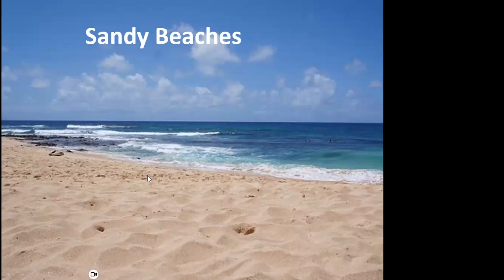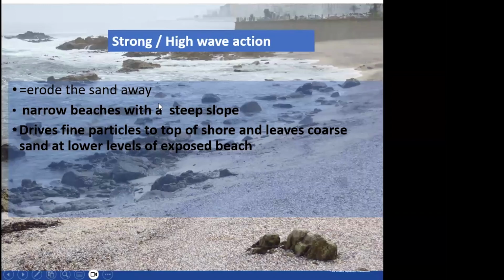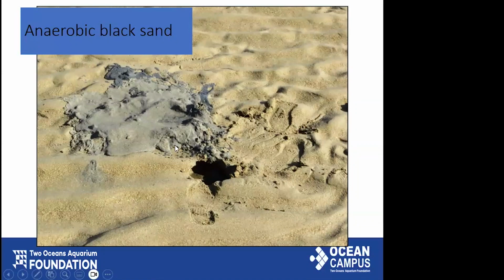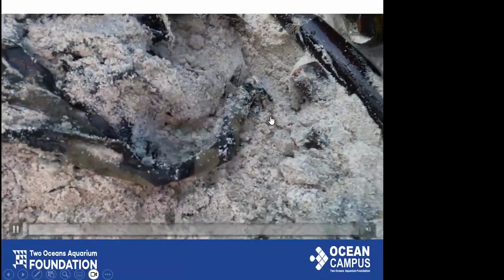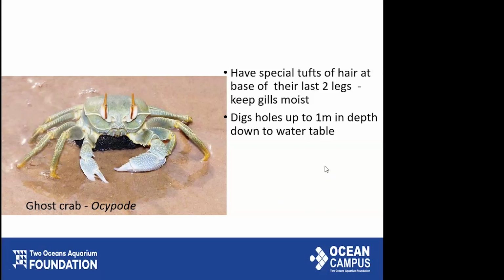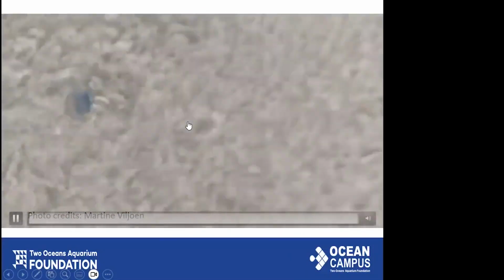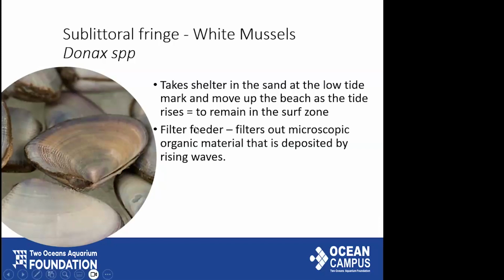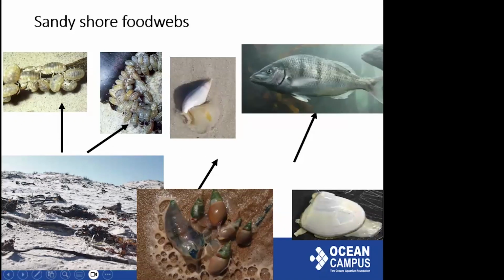Sandy Beach Ecology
Join ShareScreen Africa and the Two Oceans Aquarium as we explore   Sandy Beach Ecology